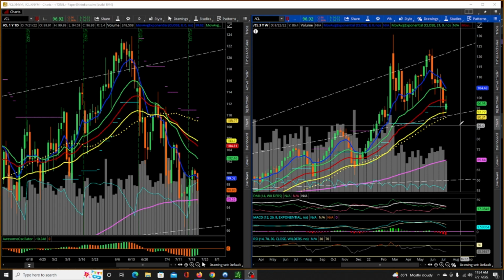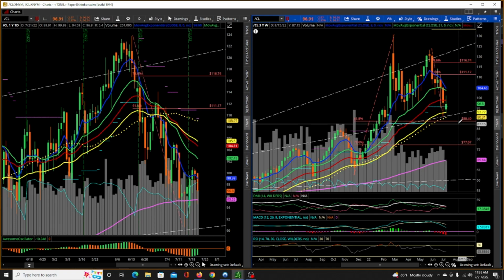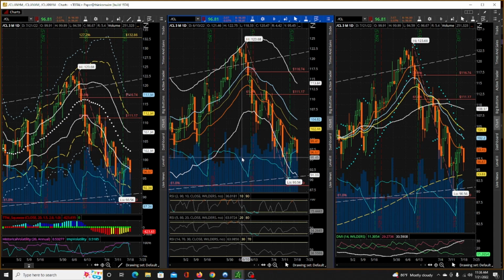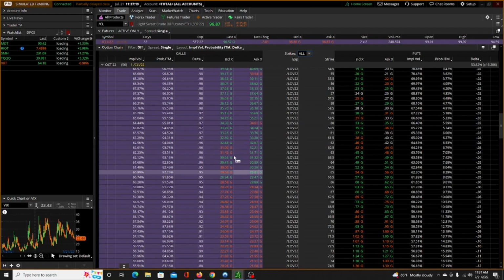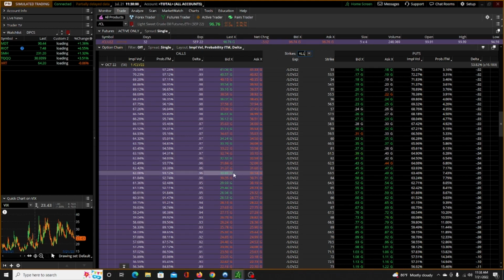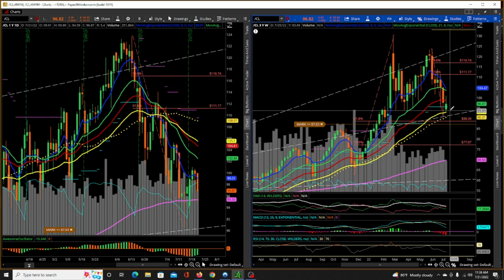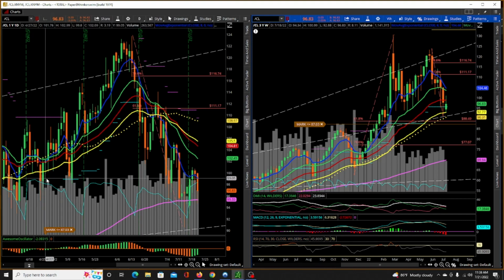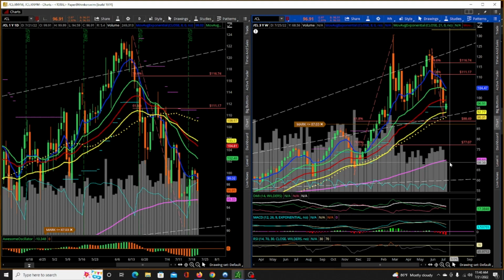July 21, 2022 Is today a good day to enter a /CL oil trade. Plus, what do I even look for?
Some of my Books:

Swing Trading for Dummies: This KISS System